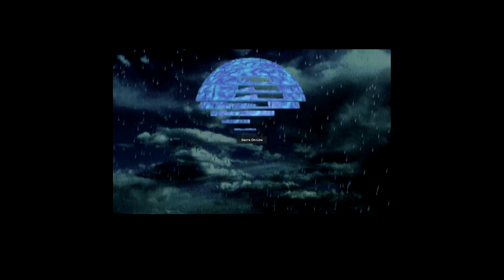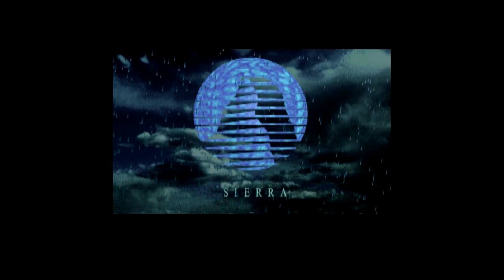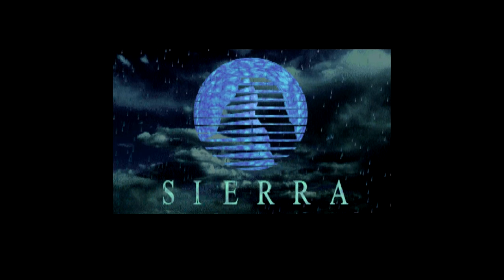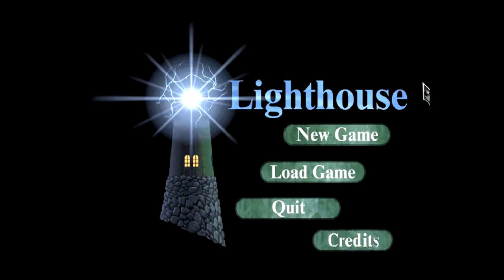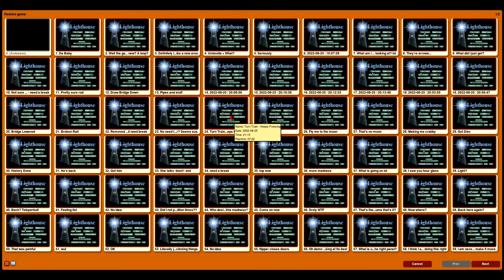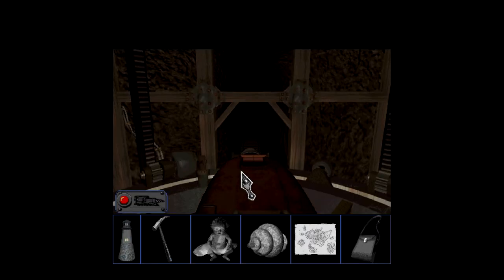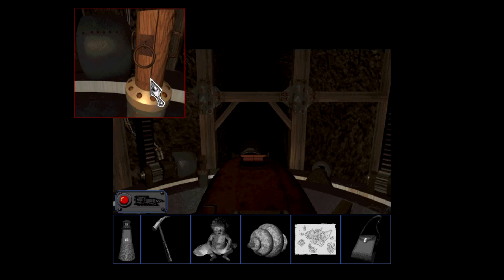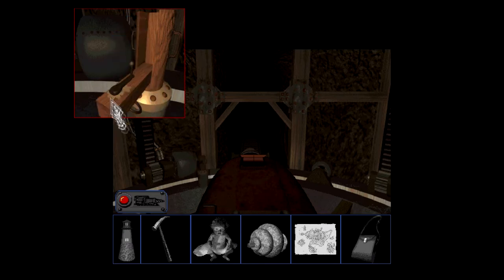Let's Play Sierra Games - Brief Channel Update - Lighthouse Digger/Turn Bug.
So - at the moment, with well over 8 hours of game time in - on one of the times where I needed to turn the digger - the lever now causes the game to freeze. The game is installed on an external drive - so I tried a different PC, with the same result. Updated ScumVM to 2.6, tried again - both machines, same result. I've contacted GoG (since it's their version I am playing) - and let them know all I've done - and even sent them my last four save games (should they want to try it). Figured I'd also record it and send this link to them as well.